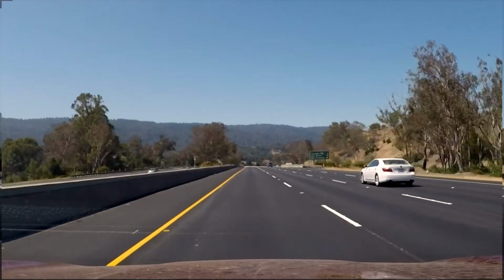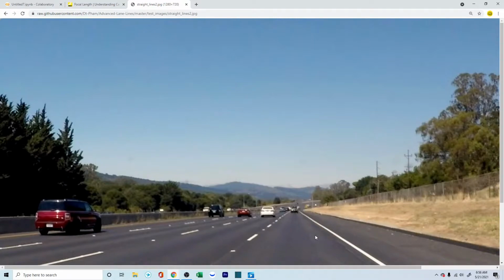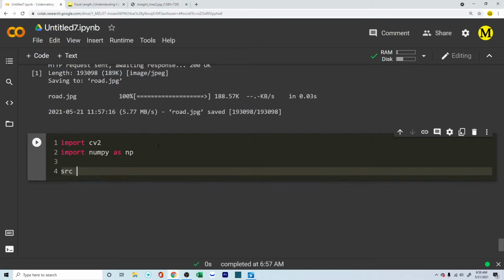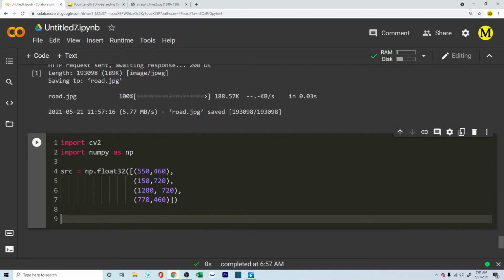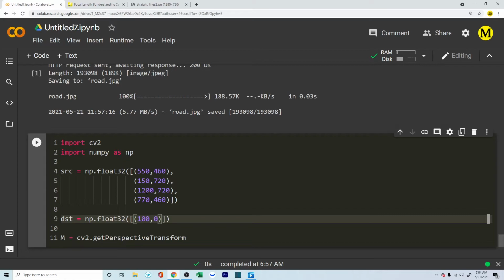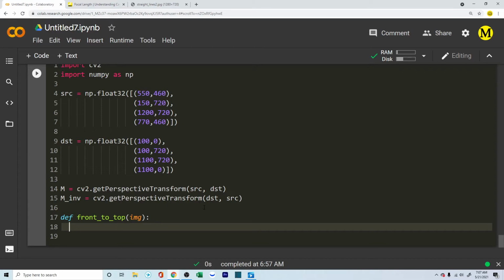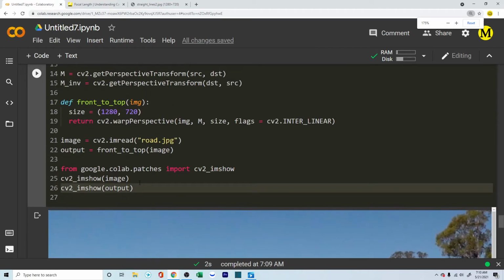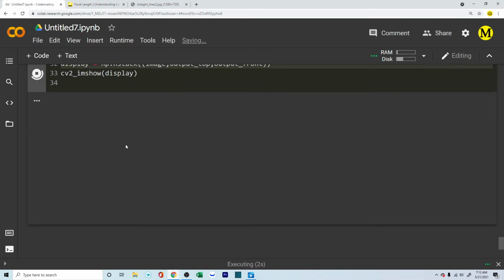Self-Driving Course - Part 1 - Perception - Advanced Lane Detection - 1 (5)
Here we are going over Perspective Transform and how to convert a front view angle to a top view angle

💻 General Tech
Dell Tower